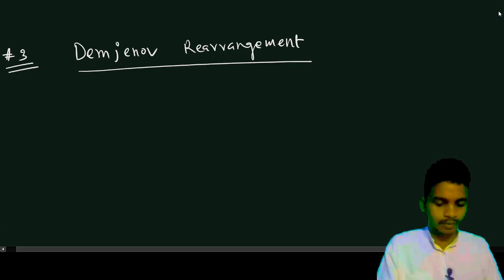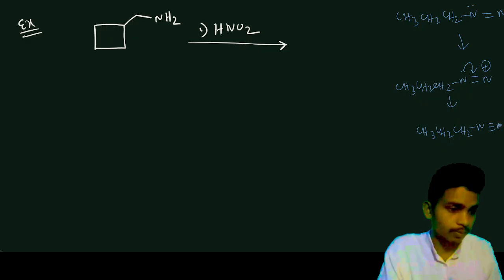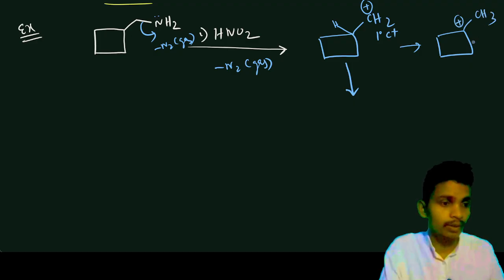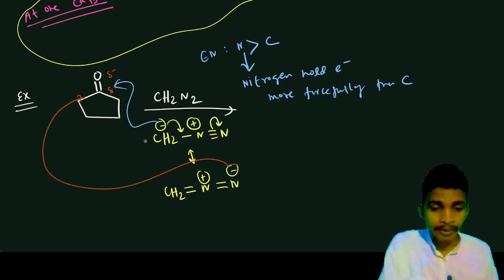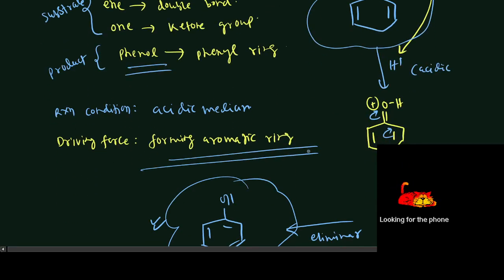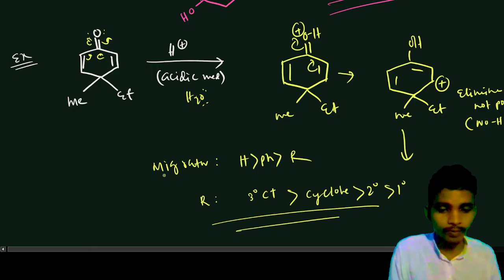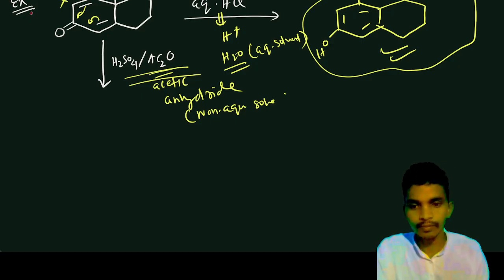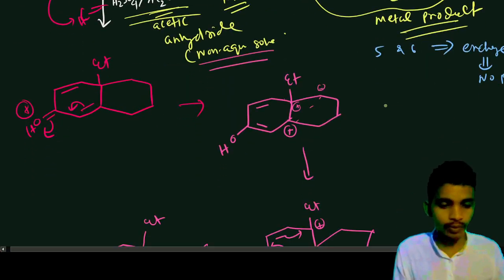Carbocation L 4